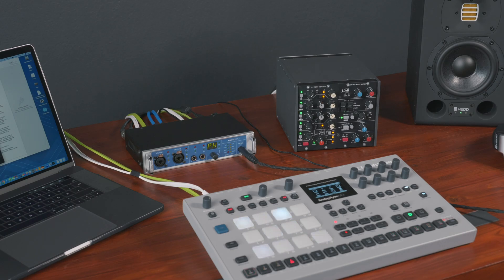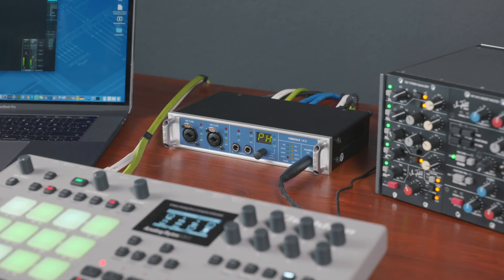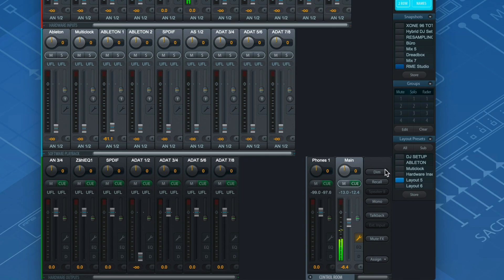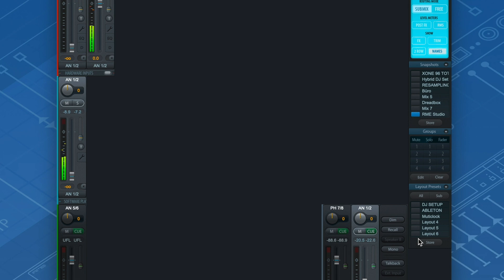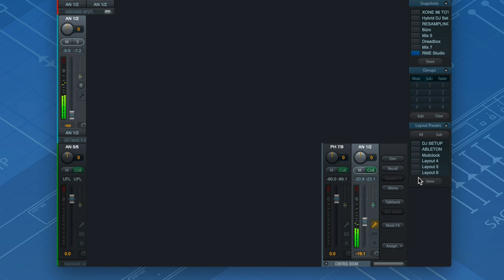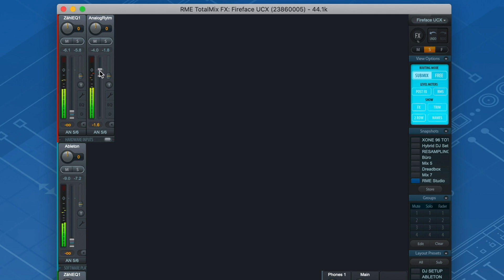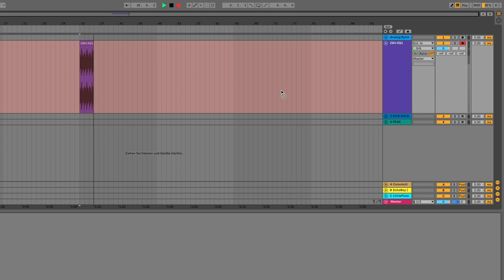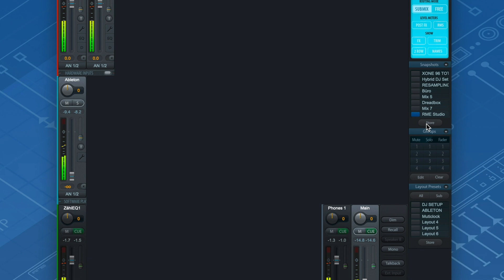Route and Mix Hardware Insert Effects in TotalMix FX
In this Video we will show you how to use the flexibility of TotalMix FX to add external hardware effects to your mixing session.